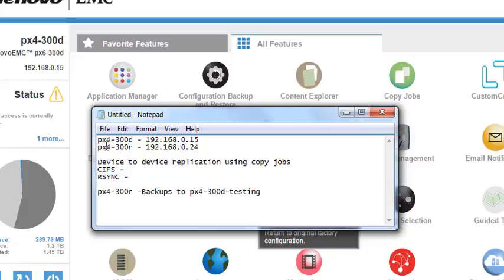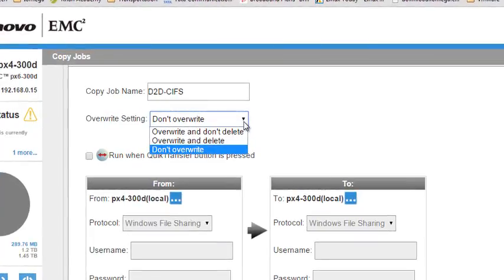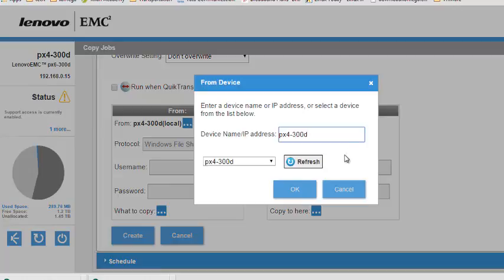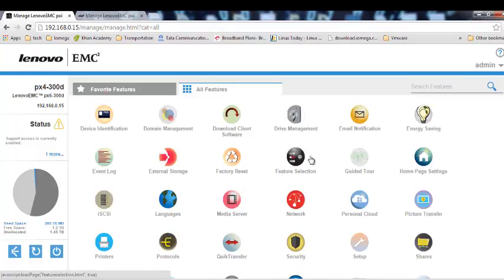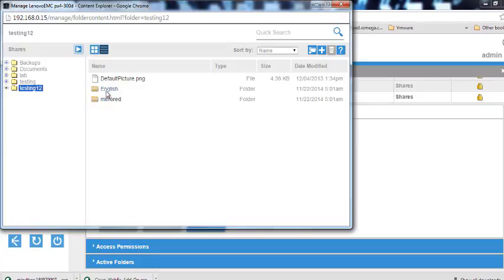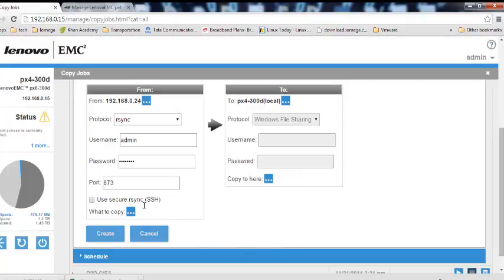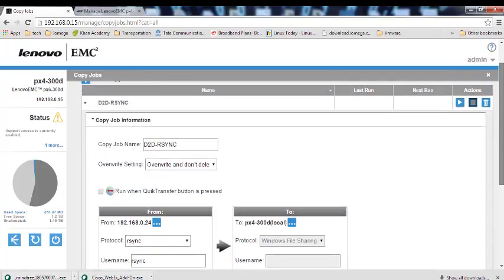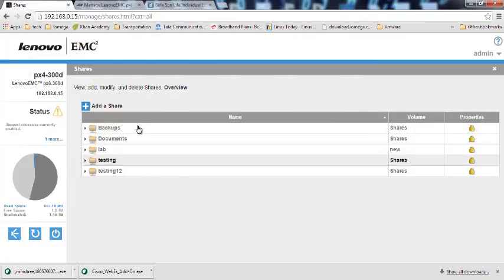How to configure LenovoEMC NAS to NAS replication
This video explains on how to configure device to device replication using copy jobs (CIFS,RSYNC) on LenovoEMC NAS